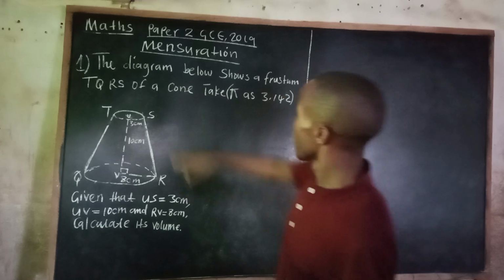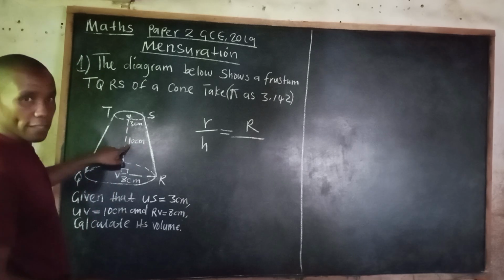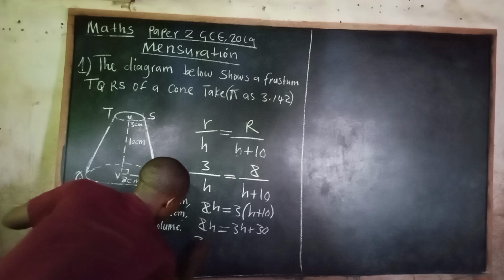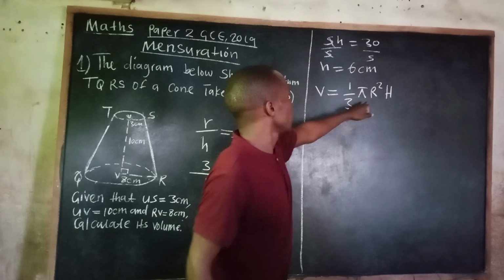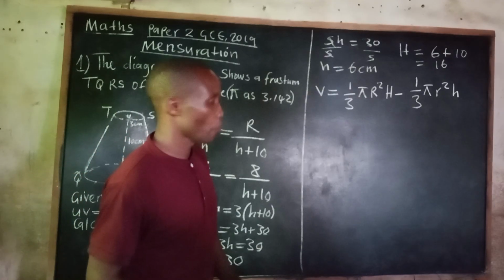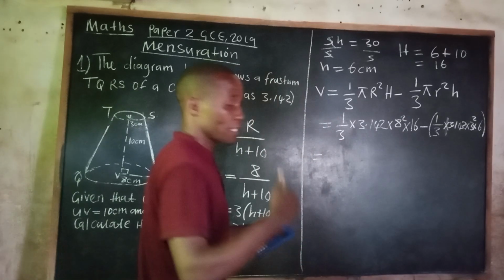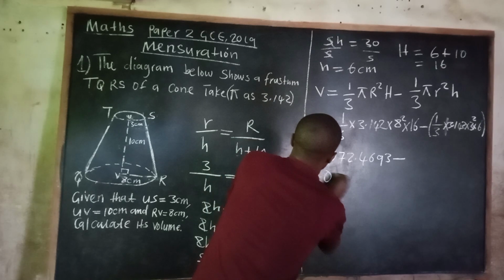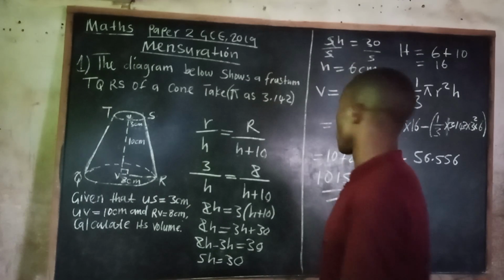mathematics (mensuration)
Mathematics Class